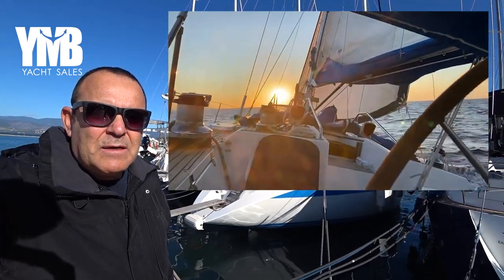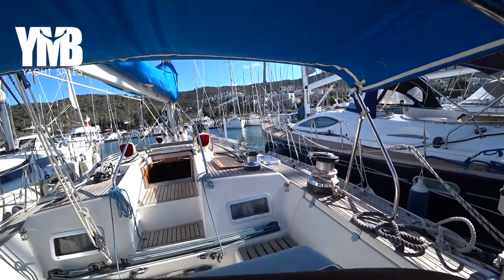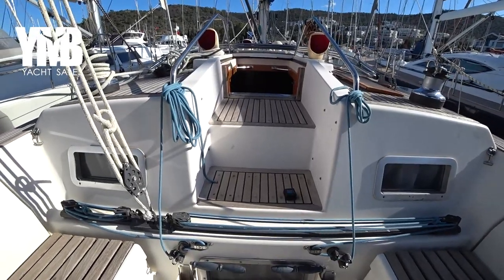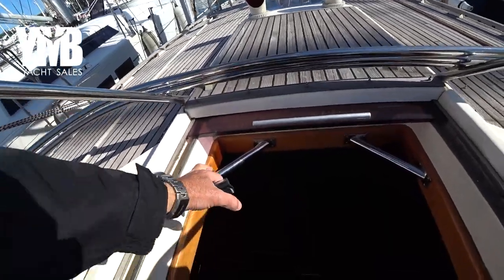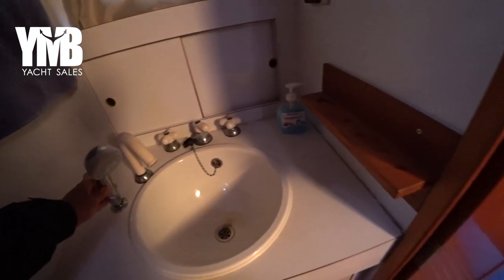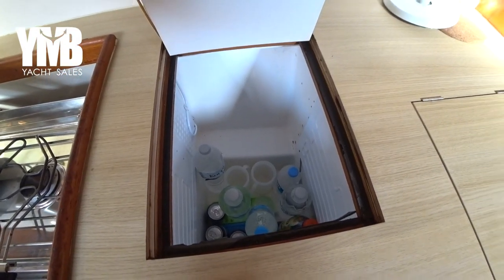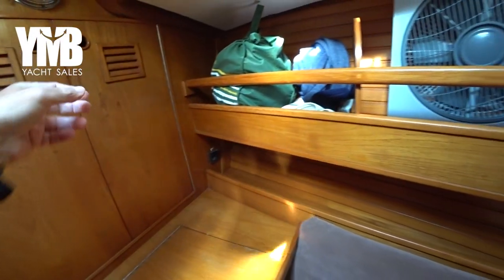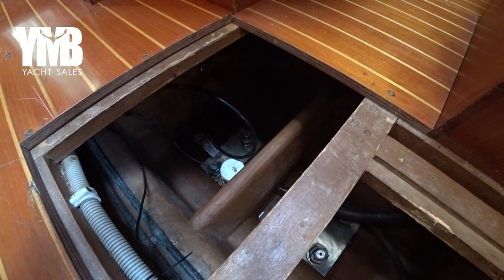Blue water sailing yacht 1991 Wauquiez Centurion 49 feet For Sale full Walkthrough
Wauquiez centurion 49  / Keen Seller
Real Blue Water sailing yacht. Lavinia,  with her present owner, made two Atlantic Crossings (2009, 2012) and endless passages all around the Med.
She is owned by the present owner since 2008 and had been very well taken care of since.
New Yanmar 100 hp Engine in 2011, DYNAWATT system which is an AC Generator Installed on the main engine and provide 220 v at any RPM.The mast has been removed (2021), painted checked. Keel has been removed, checked and seal has been renewed (2021)
All her sails are in good working condition (See inventory list below) Many more photos available upon request. Israeli VAT is paid.
Shipyard Henri Wauquiez (France)
Designer Ed Dobois